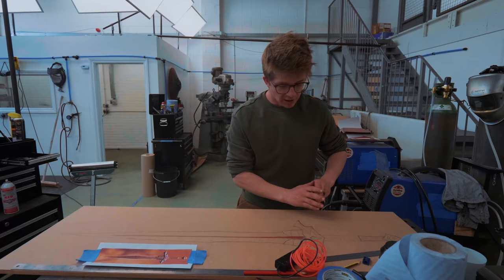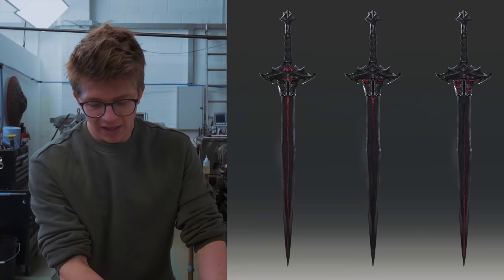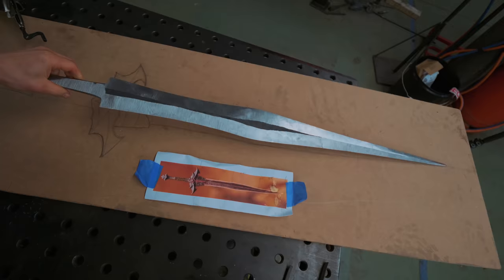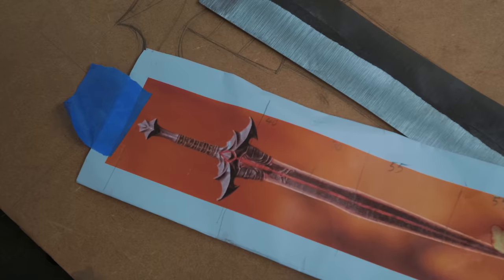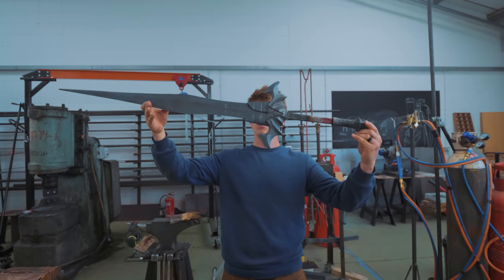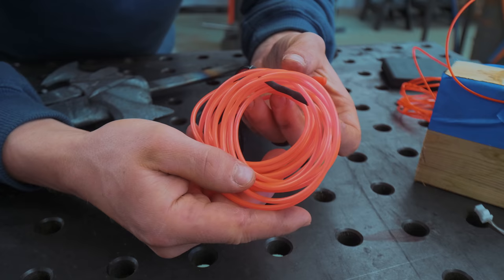MAKING NOKVROZ'S GLOWING SWORD FROM THE ELDER SCROLLS ONLINE!!!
Check out the Elder Scrolls Online: Blackwood, part of the Gates Of Oblivion chapter,

ESO is available on PC, Mac, Xbox One and PS4 now! The Elder Scrolls Online: Console Enhanced will be available on Xbox Series X|S and PlayStation 5 on June 15, 2021.

The Rhino Cart Welding table is utterly incredible and an essential piece of fab equipment for your shop!

SD CARD

Instagrams:
Alec: @alecsteele
Will: @will_stelter